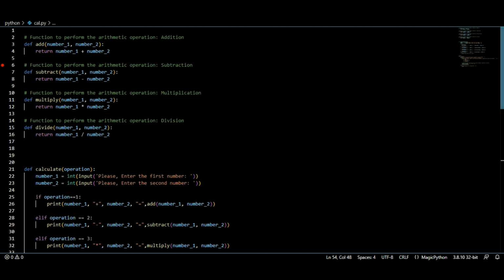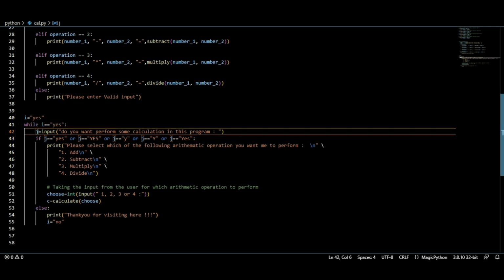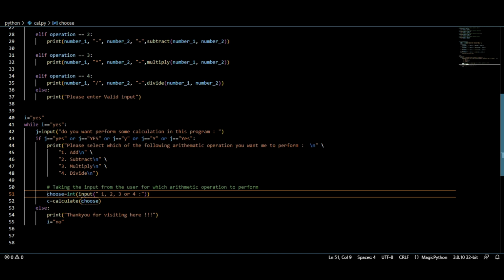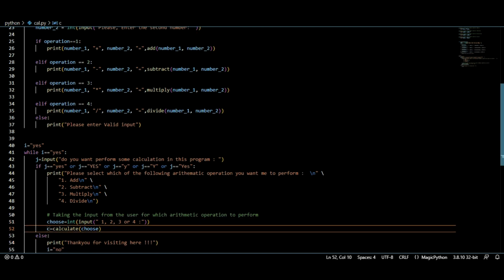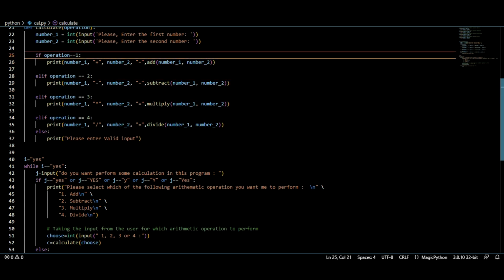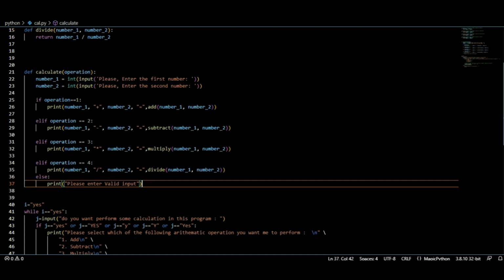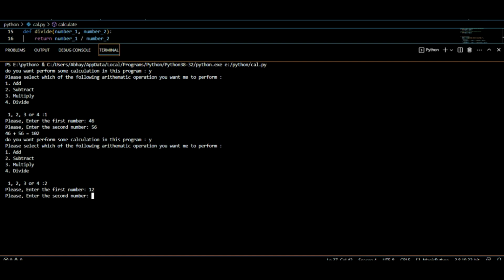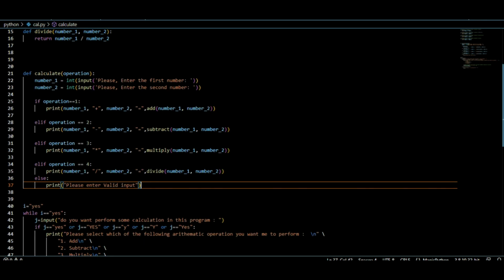🤘let's create a 📟calculator project in 🐍python with function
learn how to create a 📟calculator project in 🐍python with function

for code comment :-